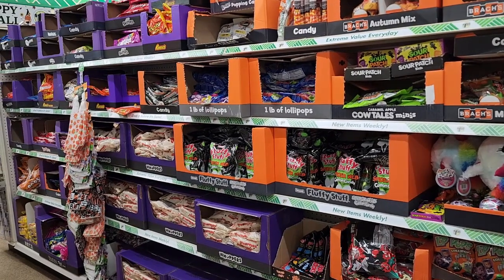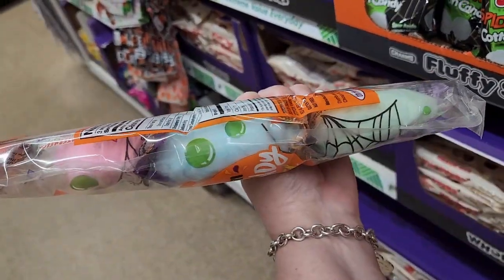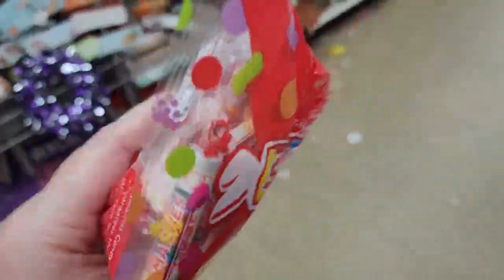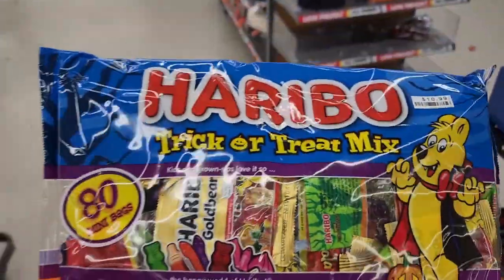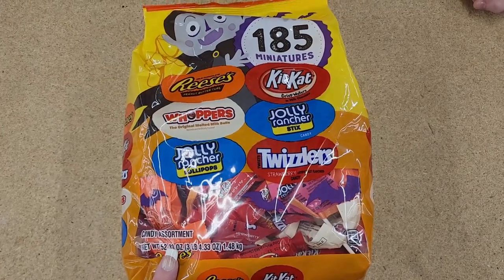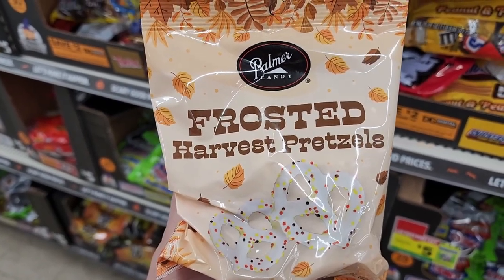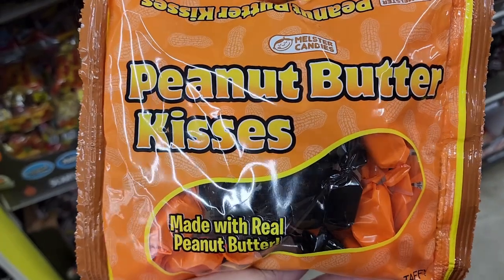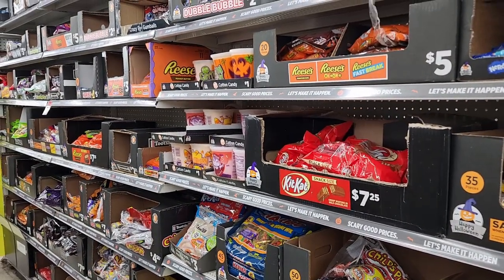🍬Trick Or Treat🍬 🎃Halloween🎃 🍫Candy🍫 Shop With Me 2022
🍭This is one sweet video! Come with me and let's look at Halloween candy.